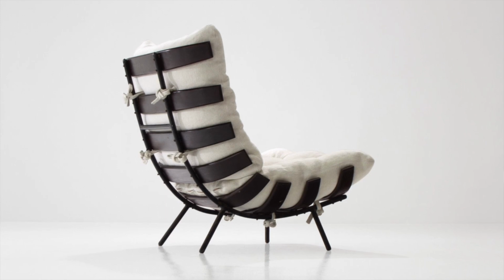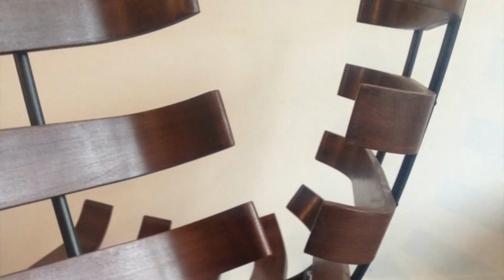The Martin Eisler Rib Chair - 1952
In this Design+Dialogue I share the Martin Eisler Rib Chair.  Leaning into the design side of the business, I was excited to learn about this chair from Architectural Digest

Enjoy this unique and beautiful chair.